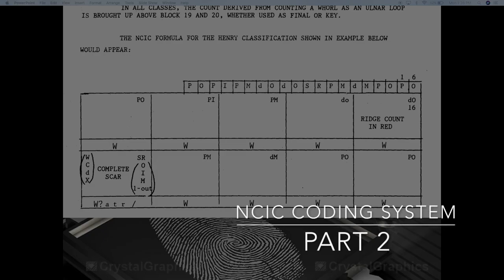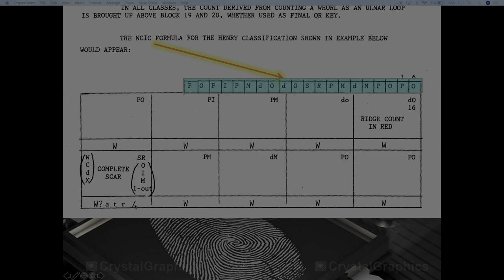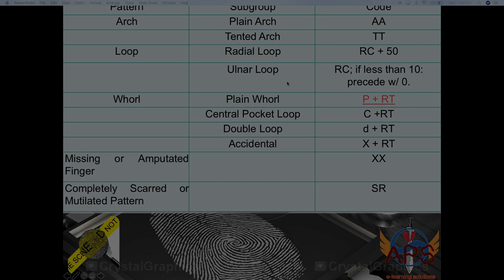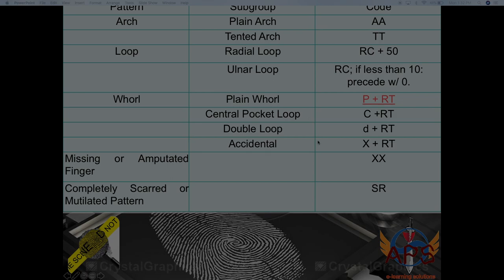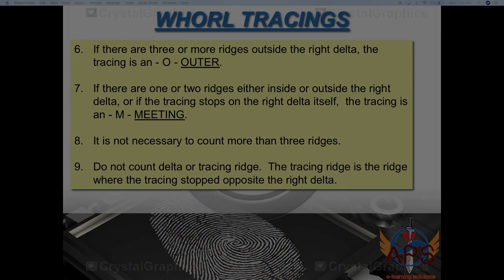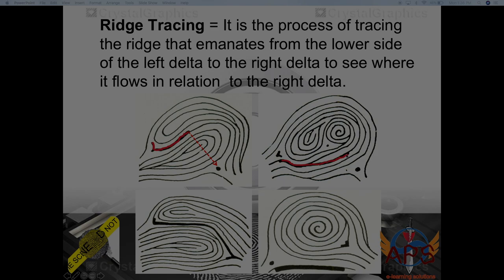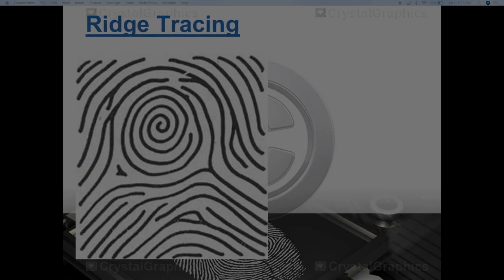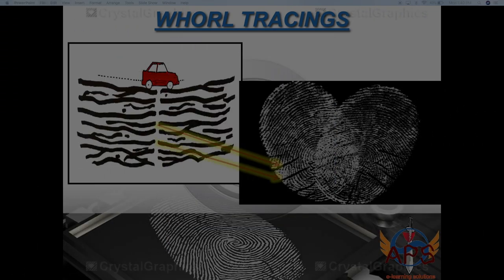Classification System NCIC Part 2